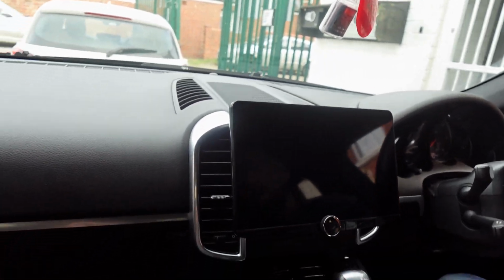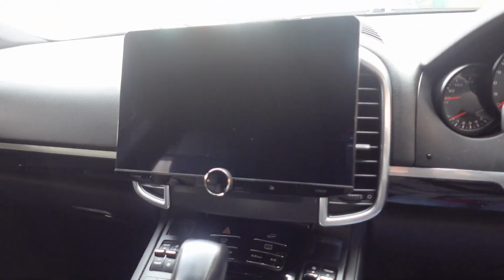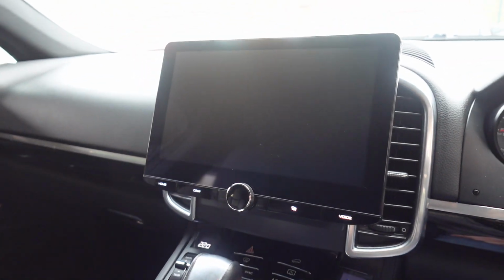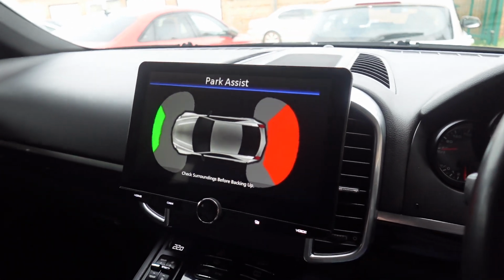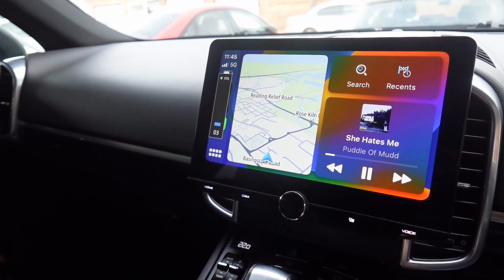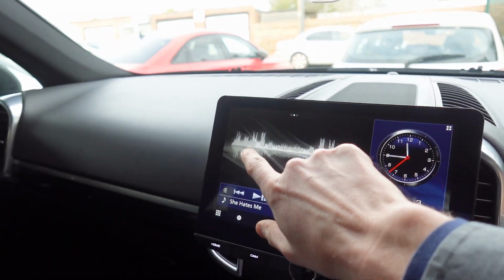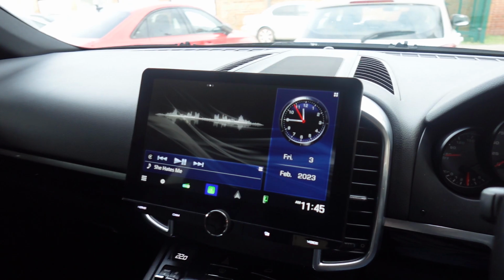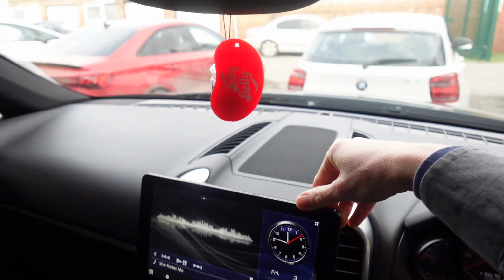Porsche Cayanne 958 Plush Install DMX9720XDS Apple CarPlay, Android Auto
Going BIG in this Porsche Cayenne 958 2014. Check out this latest installation by John Kleis, with KENWOOD's DMX9720XDS 10.1" display with wireless & wired Apple CarPlay, Android Auto, Android Mirroring, Amazon Firestick & DAB car stereo.

John Kleis Car Audio offers the latest in "In Car Entertainment", including; mobile phone car kits and hands-free car kit installations. With over 44 years of installing car accessories, we certainly have the experience. Our qualified engineers have NVQ qualifications, work to the code of practice FCS 1362 and are within the top 100 approved engineers within the UK.

Our fully qualified and insured engineers perform all our installations at our purpose-built fitting centre using industry-standard MPT 1362. They have a minimum of 10 years of experience in the In Car Entertainment industry, which is of paramount importance bearing in mind the complex nature of the electronics and wiring that are an inherent part of today's vehicles.

KENWOOD's Pro-Install Dealers give you expert advice and the right fit for your vehicle with our exclusive CarPlay and Android Auto multimedia car radios. With vast experience in providing excellent customer service and custom bespoke installation solutions for almost any vehicle, they ensure the best possible product experience. To further enhance the Pro-Install Dealer supply and fitting service. When fully installed by our dealers, KENWOOD offers an extended 3-year warranty on all exclusive models.

John Kleis
248 Basingstoke Road
ReadingBerkshire
RG2 0HN